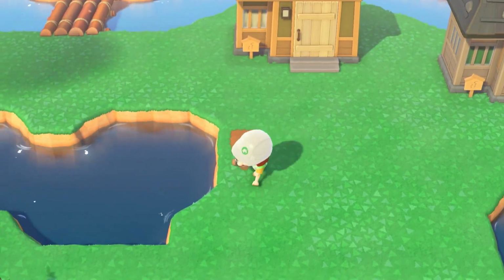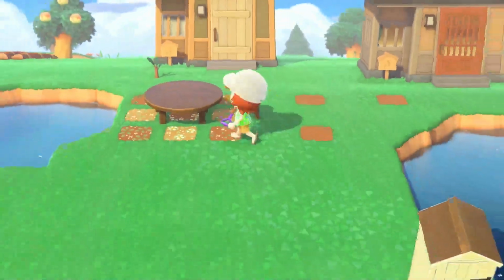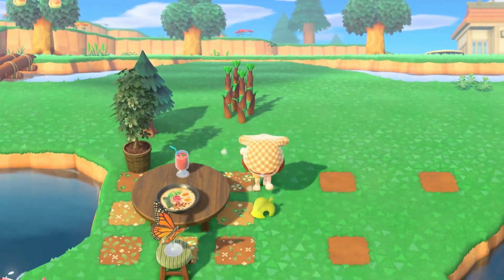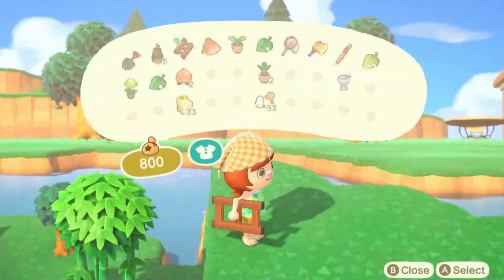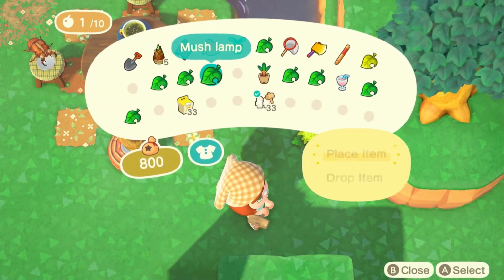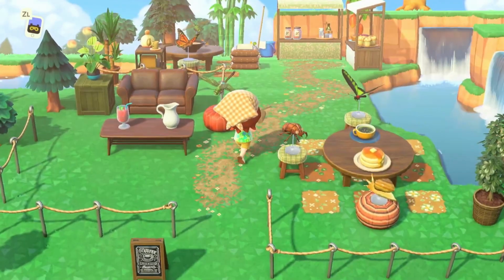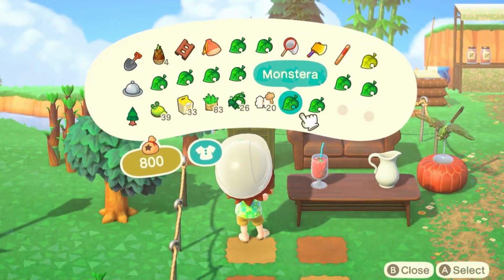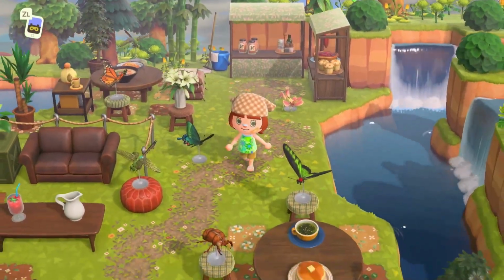A Cafe for Bugs 🐌☕🐛 Speed Build | Animal Crossing New Horizons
hii welcome to my cafe for bugs !! ₊˚⊹♡
i had so much fun building this cafe for my bug island, it fits so well!

Emmy